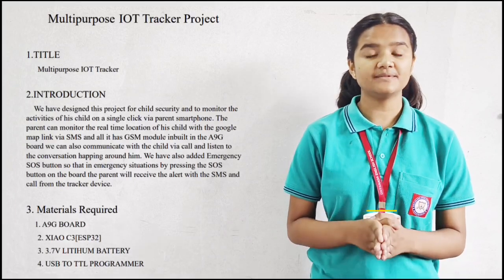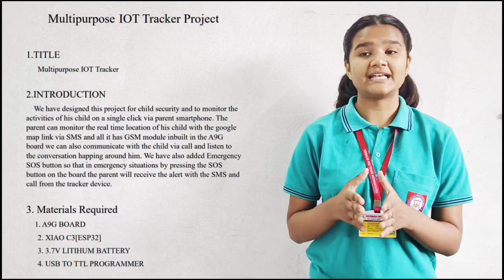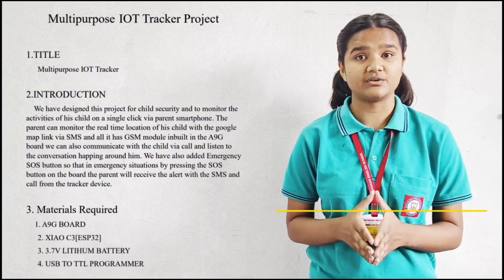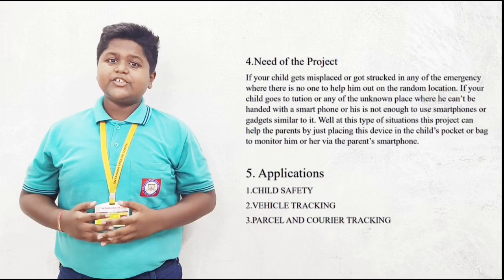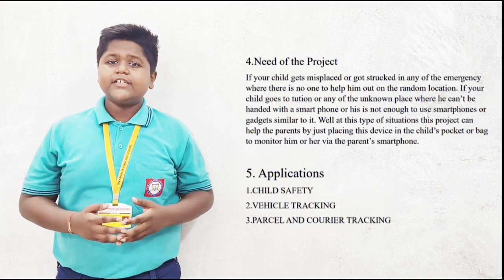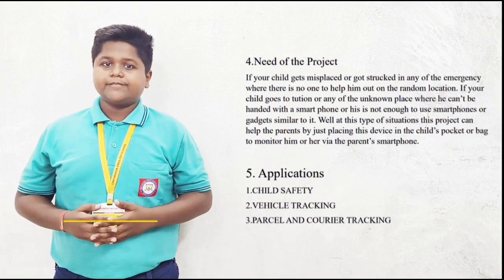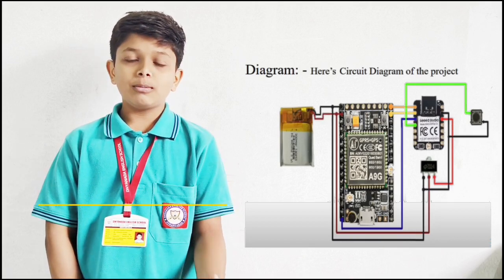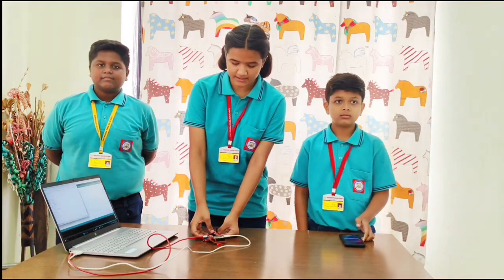Multipurpose Tracker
Model Name :- (MPT ) Multipurpose tracker

Students Name :-
1. Shreyash Mahesh Chaudhari
2. Tanish Suryakant Shriramwar
3. Sanskruti Kailas Dabhade

Description :- As we read in newspapers that most of the children gets kidnapped in society  . So to avoid this type of situations we have made this device . And we can also find out our stolen or misplaced things by this device . This device is  safety device.